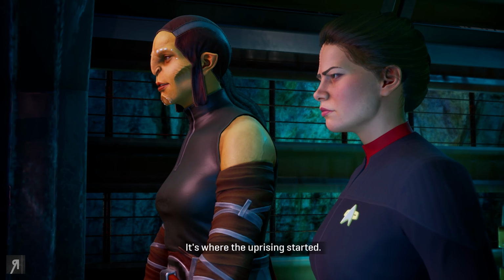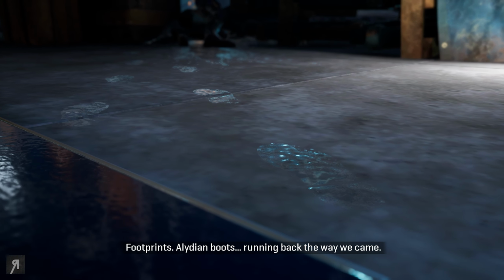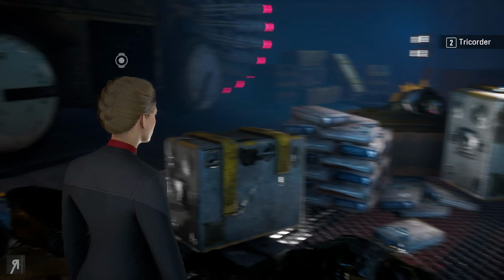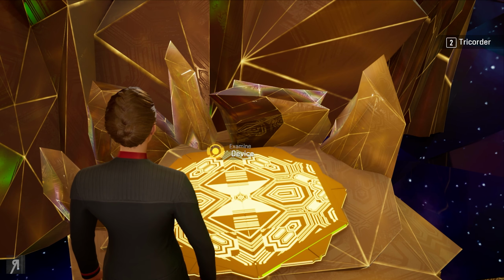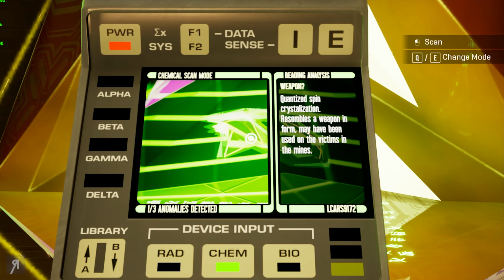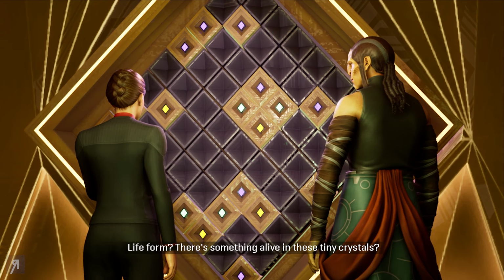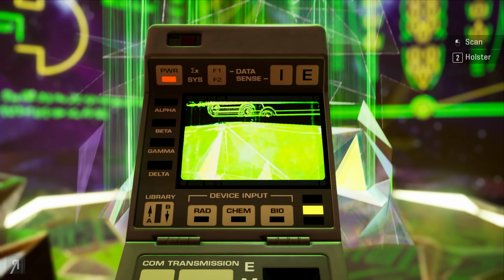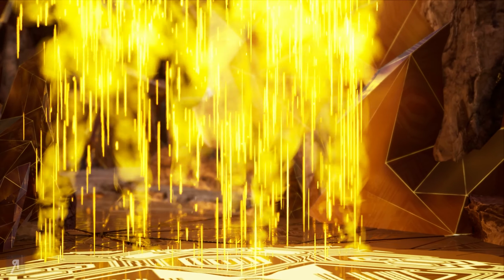A CRUEL REVELATION (STAR TREK RESURGENCE #6 Gameplay)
Let's Play Star Trek: Resurgence - Gameplay features a narrative where you take control of two different characters aboard the USS Resolute, a science vessel with orders to travel to the Hotari system. It is also apparently set a few years after the events of Star Trek: Nemesis.

Quick note from me: This is a heavily narrative driven game so if that's not your thing, it's all good! Also an idea to mention that I do know of other games that allow you to take command of your own vessel and so on. But this game has the actual world and lore of Star Trek behind it and while it may be a little rough around the edges, I'm thoroughly enjoying my time with it.

About the game: "Star Trek: Resurgence is a narrative adventure game featuring dialog choices, relationship building, and exploration. Alongside dialog-driven role playing and rich branching storylines, you will also engage with the Star Trek universe in a variety of other gameplay styles, including shuttle piloting, phaser fights, tricorder scanning, stealth, and micro-gameplay mechanics."